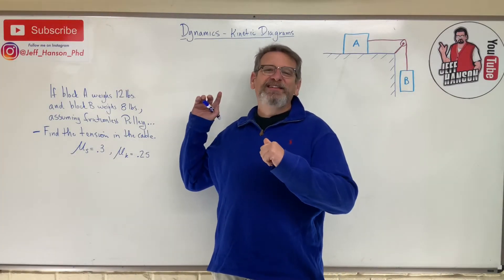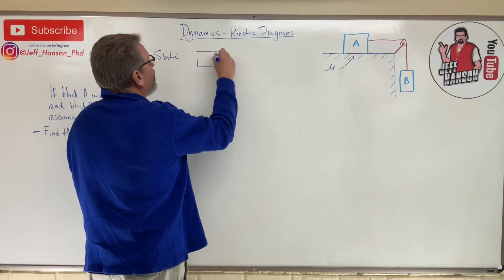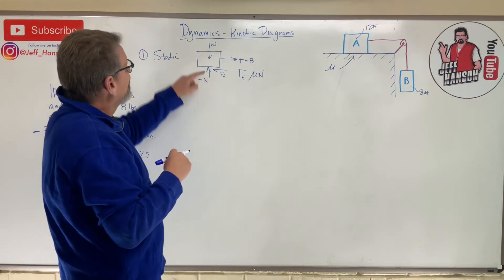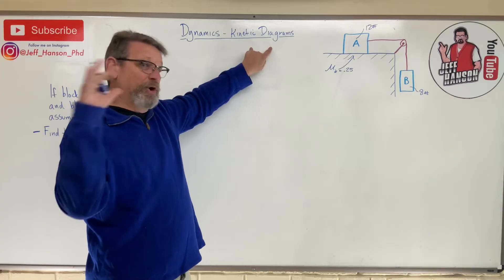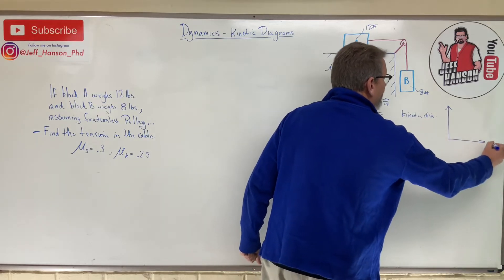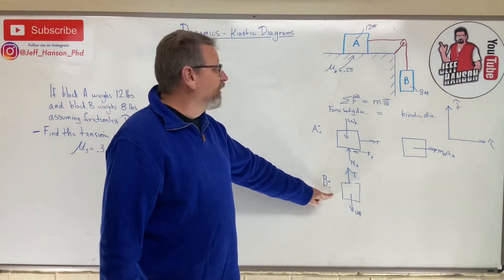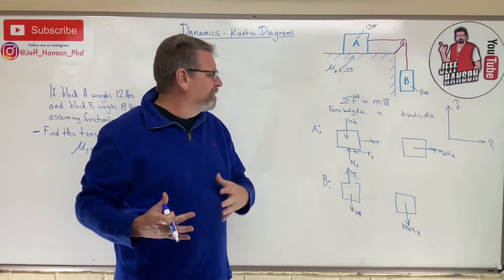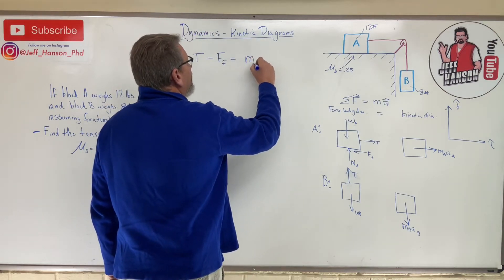Dynamics: Lesson 16 - Drawing Kinetic Diagrams, The Quintessential Dynamics Problem